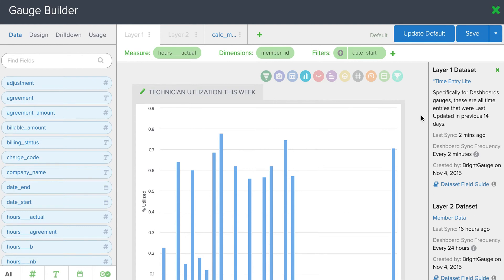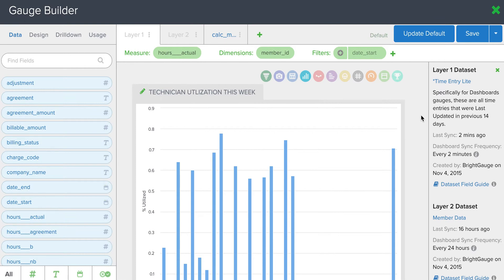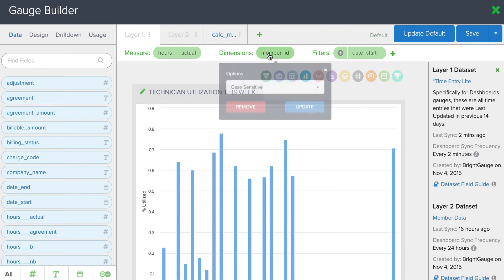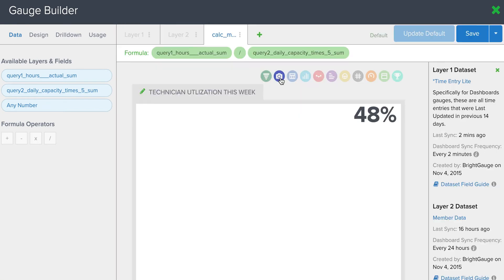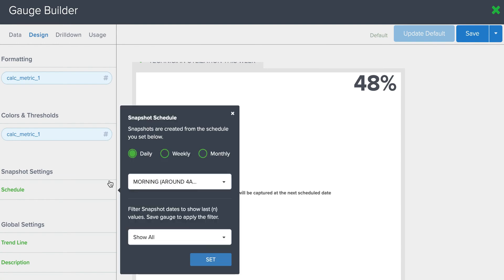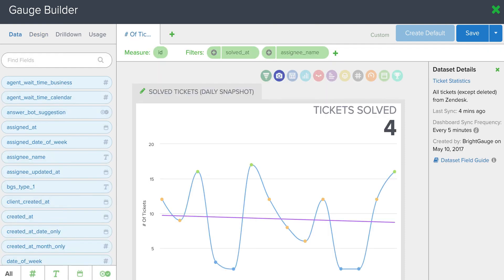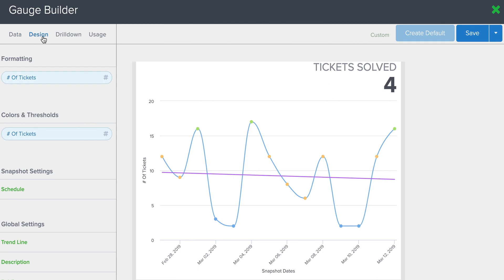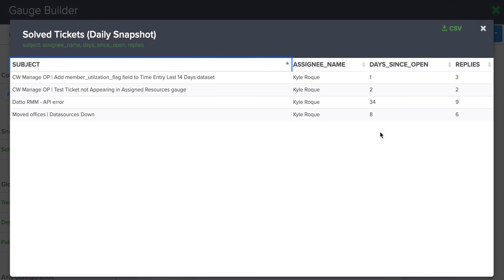How to Set Up Snapshot Gauges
Snapshot gauges allow you to see historical trends over time by capturing a data point every day/week/month and plotting it onto a chart. This can help you identify patterns that affect your business decisions. For example, what are your tickets per endpoint over time?

In this quick tutorial video, you'll learn how to set up Snapshot gauges in BrightGauge.